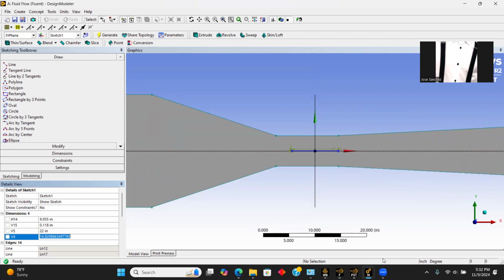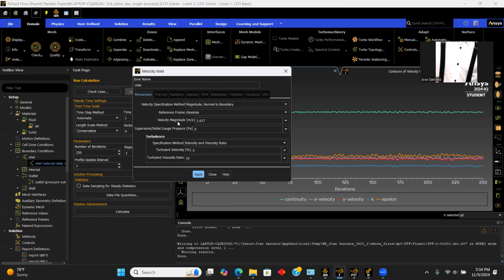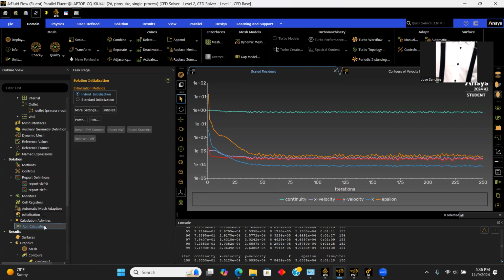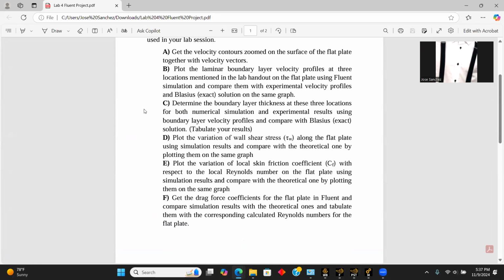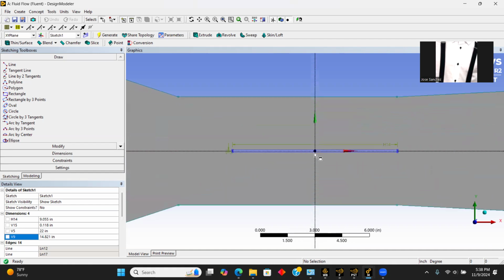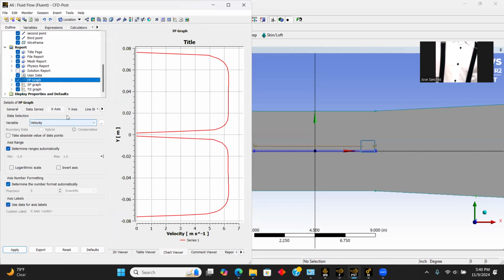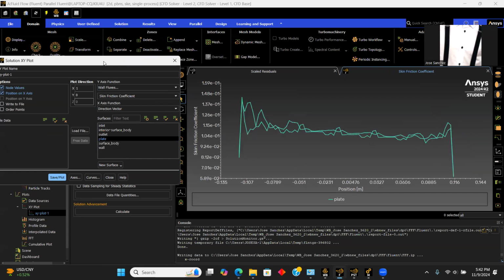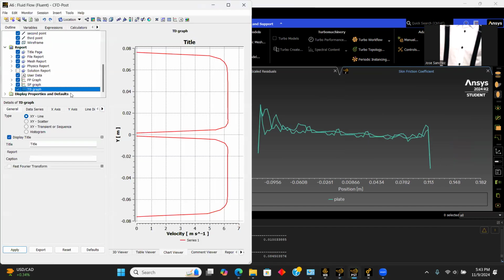laminar boundary layer flow simulation on a horizontal flatplate in a wind tunnel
fluid ansys